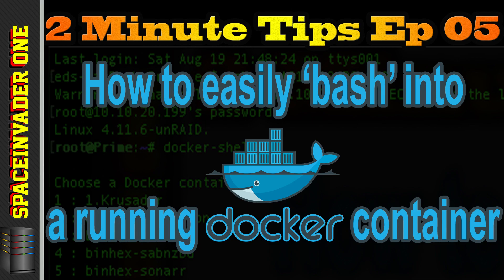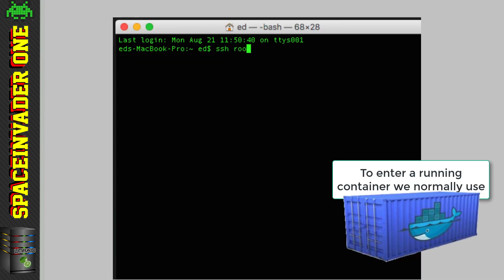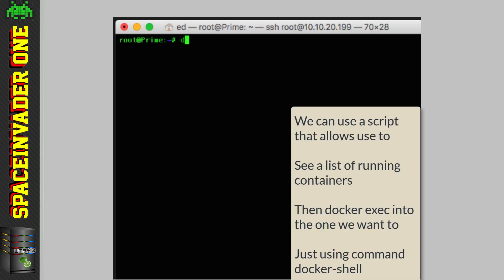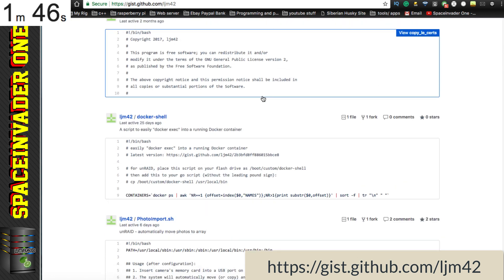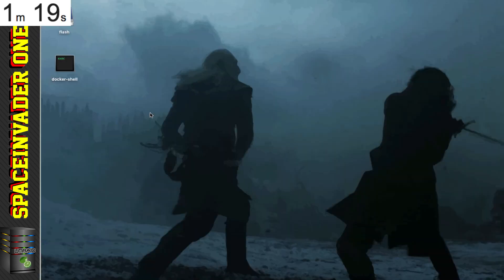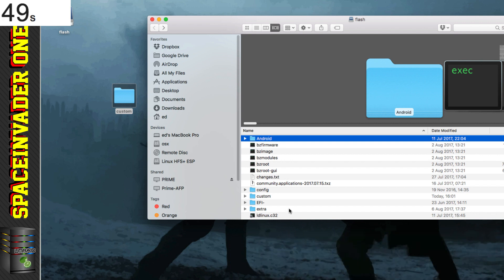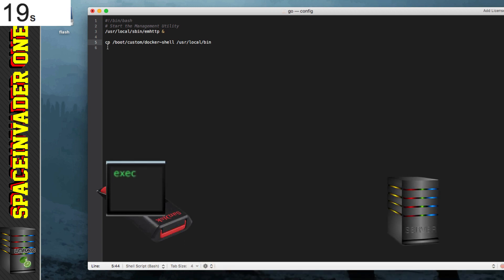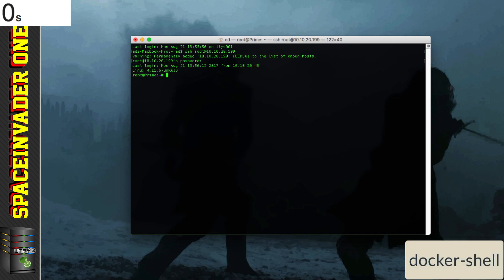How to easily bash into a running docker container 2 minute tips ep05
This 2 minute tips is a video showing how you can easily bash into a running docker container.
This is acheived you using a script by ljm42 which allows us to run "docker-shell"
then have a list of containers running and then select the one into which we want to docker exec into. A very useful script

add this to your go file .  cp /boot/custom/docker-shell /usr/local/bin

    Limethechology for unRAID

music credits